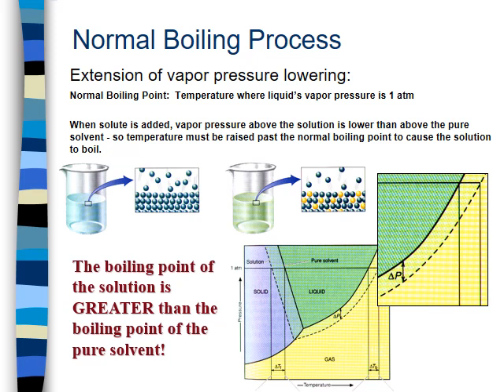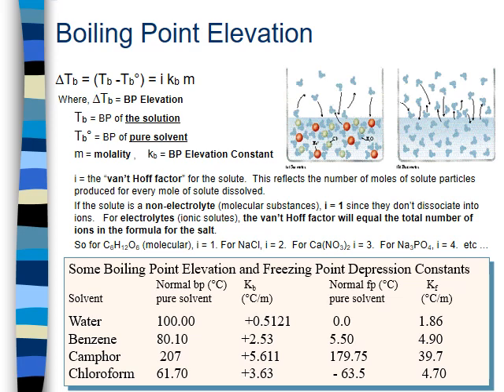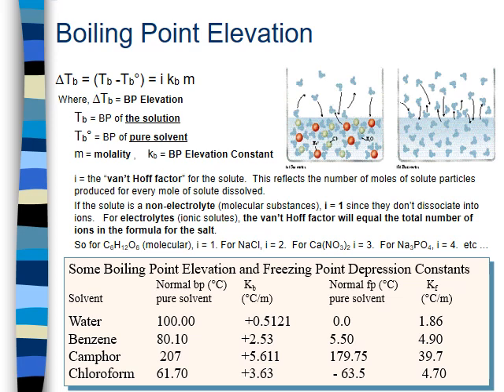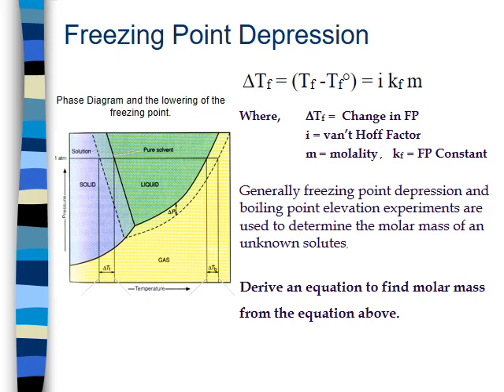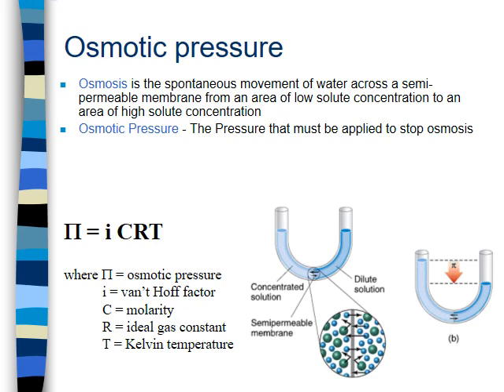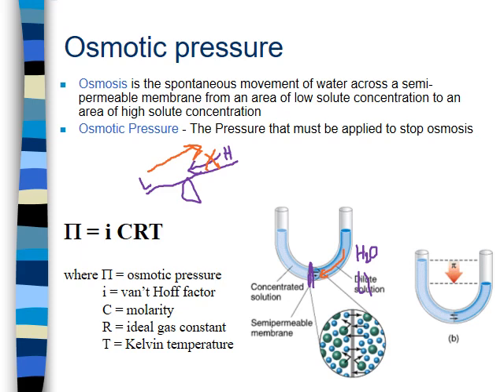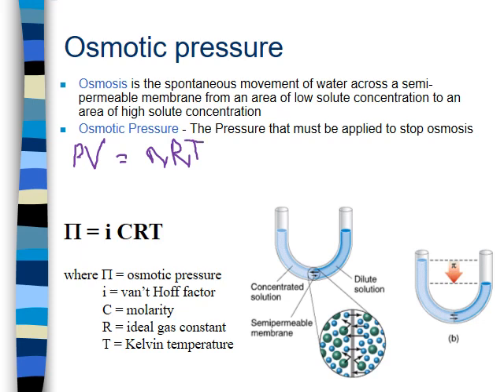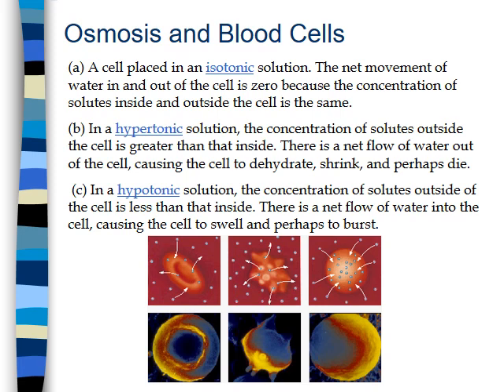Solutions Colligative Mix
Introduction to BP Elevation, FP Depression and Osmotic Pressure